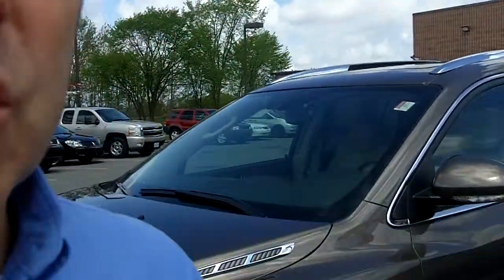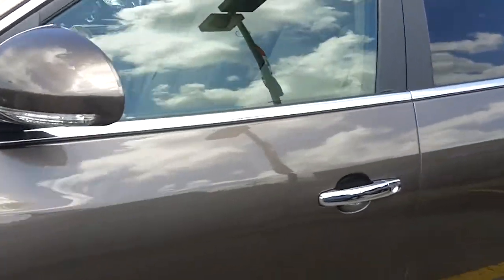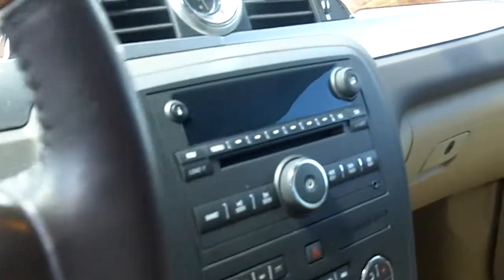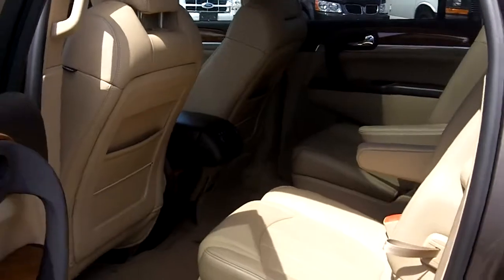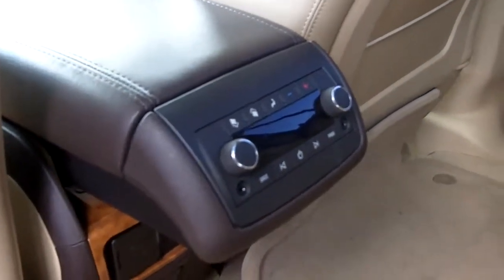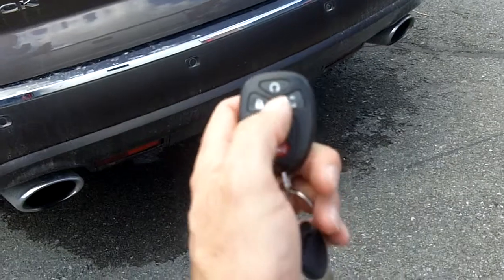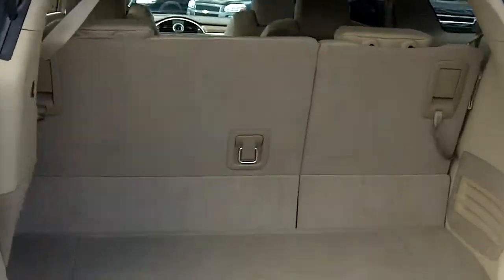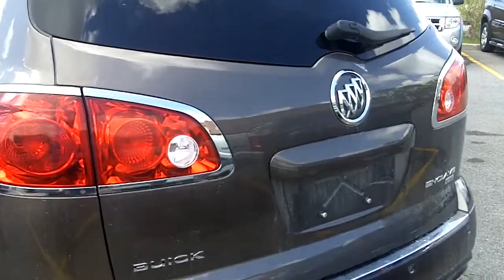2008 BUICK ENCLAVE CXL AWD - P30251 - TurpinAutoWorld